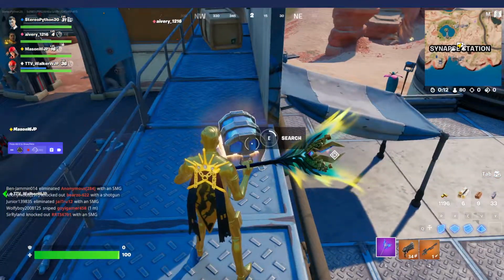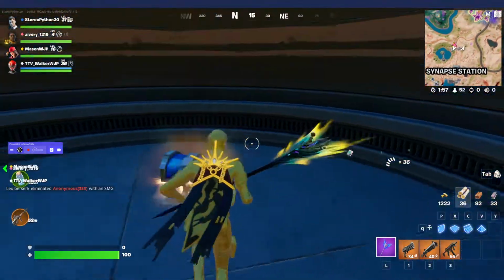solid gold ETM fortnite